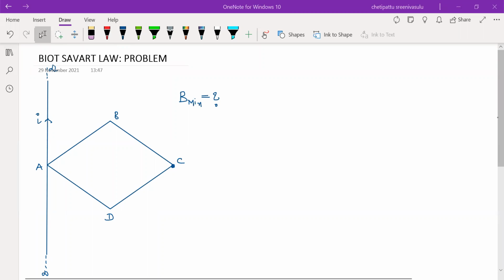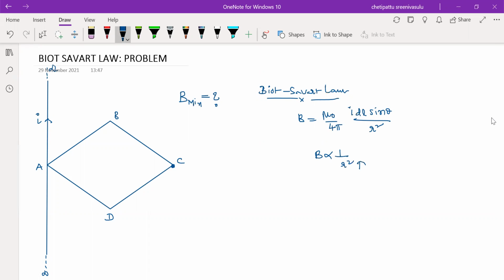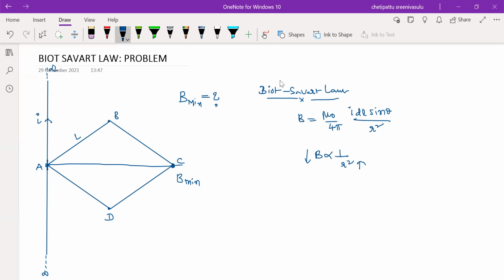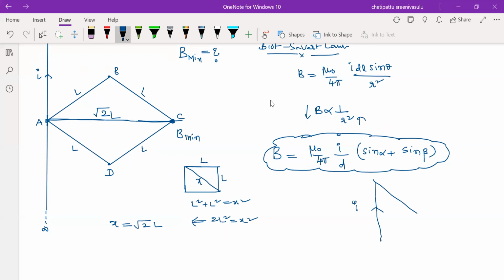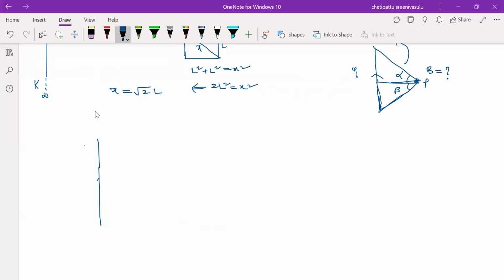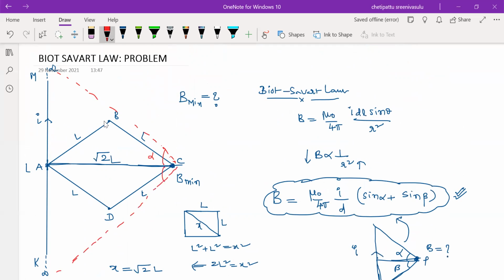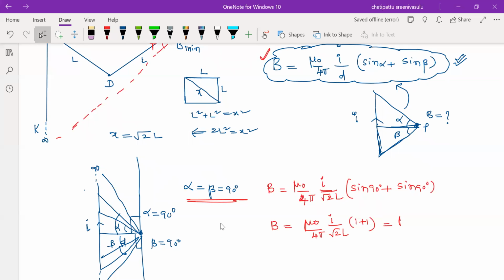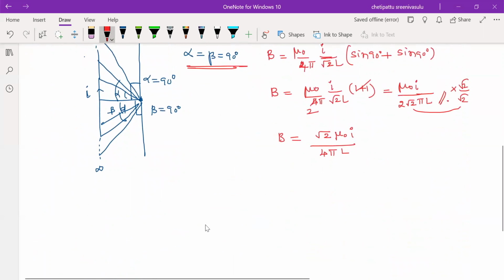PROBLEM 2 ON BIOT SAVART LAW APPLICATION